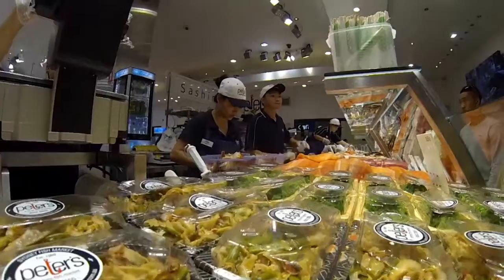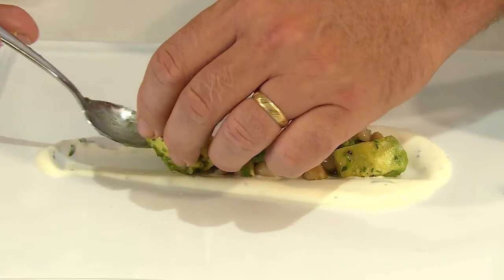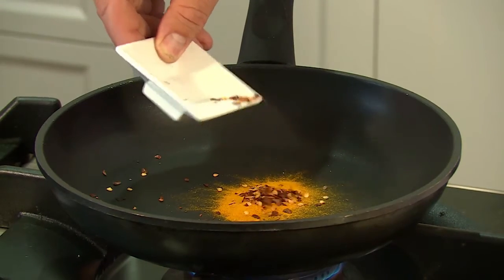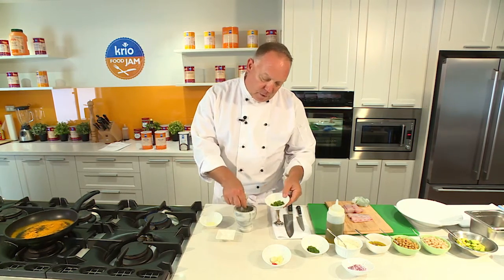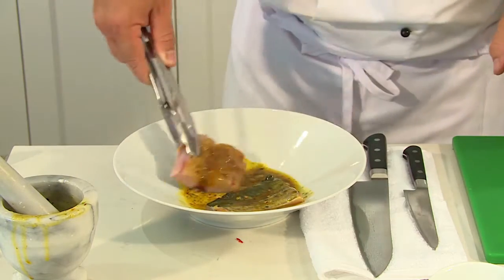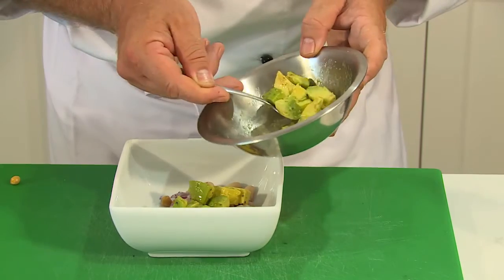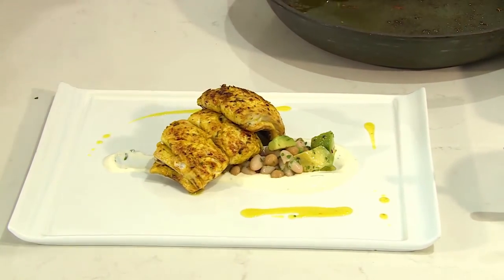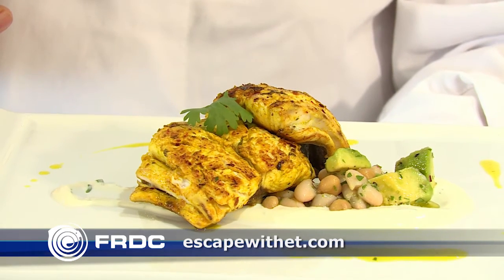The Status of Australian Fish Stock (SAFS) Reports: Spanish Mackerel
Species: Spanish Mackerel
The Status of Australian Fish Stock (SAFS) Reports, 2016, Sustainable Science excerpt from Escape with ET s17 e09